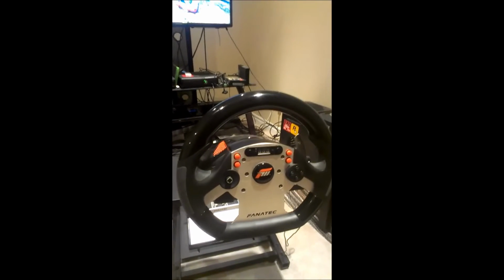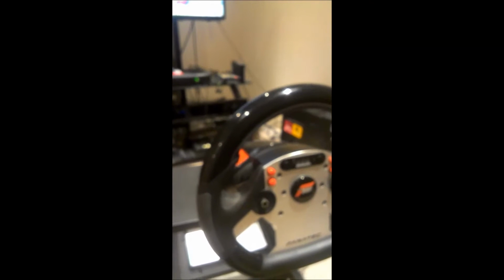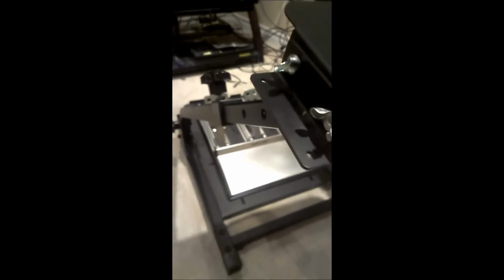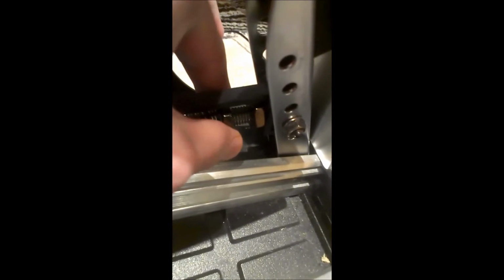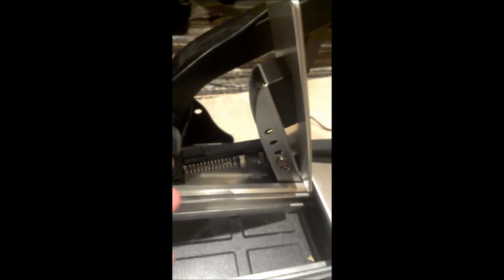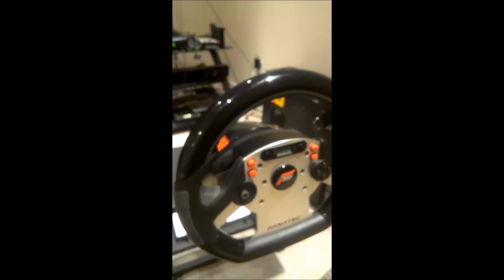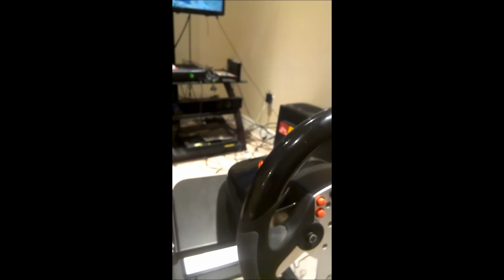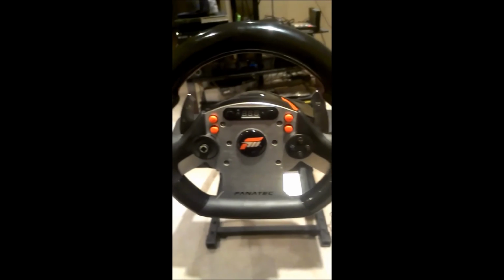Fanatec CSR Review & Setup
Gamertag: Eyres99